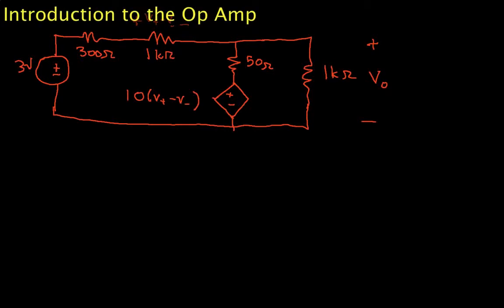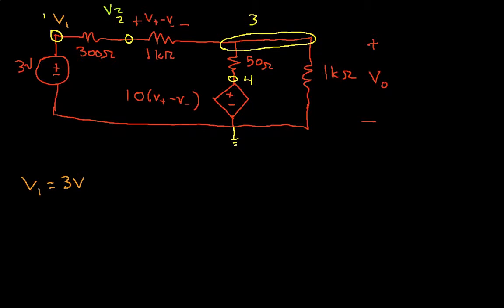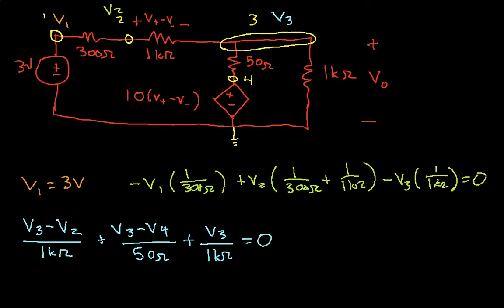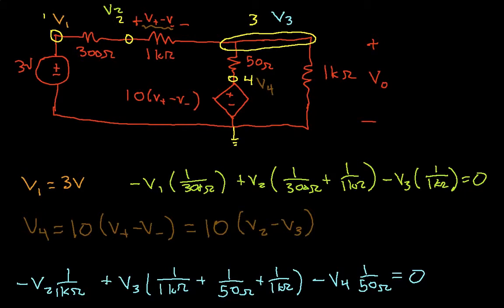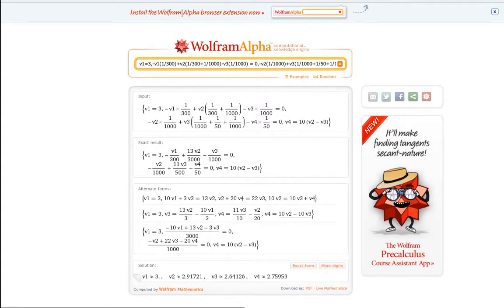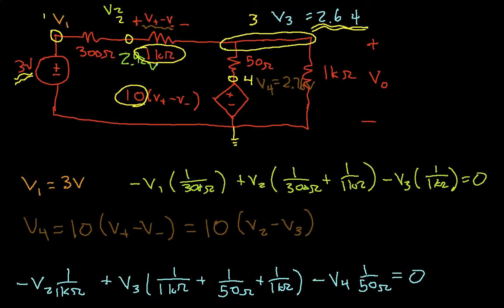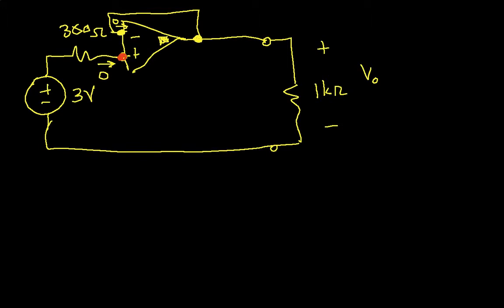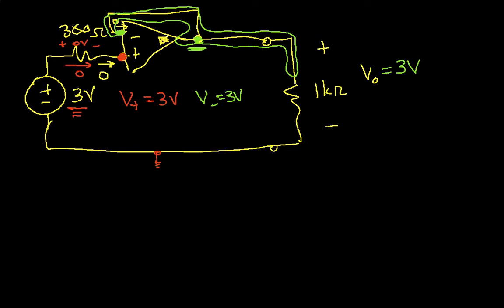Introduction to the Op Amp Part 2